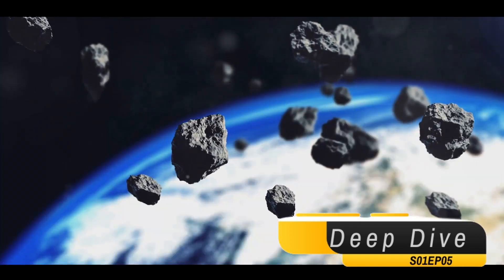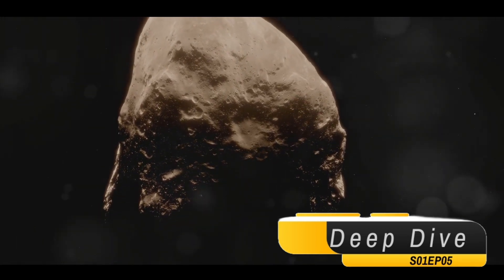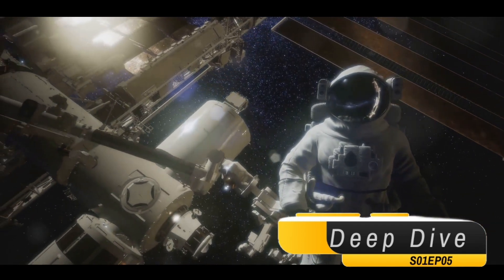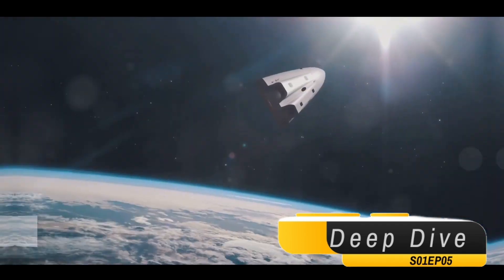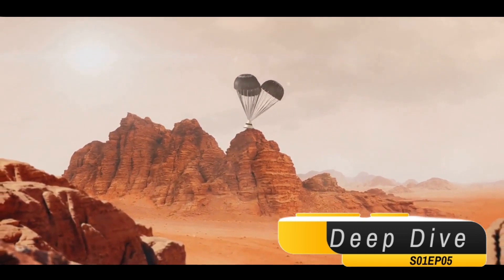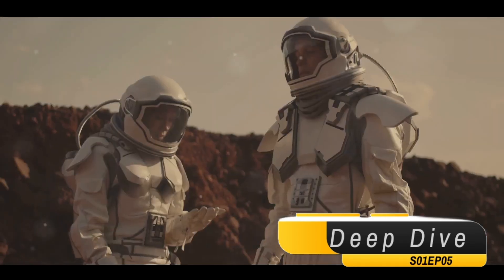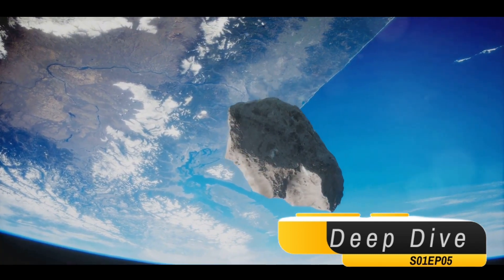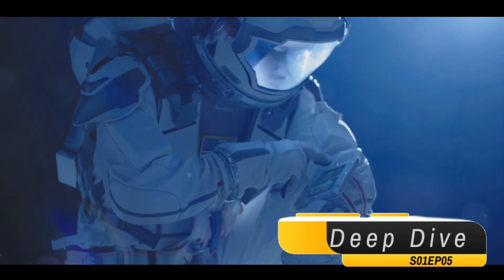Asteroid Odyssey: NASA's Deep Dive into Bennu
we embark on an incredible journey to unravel the mysteries of NASA's OSIRIS-REx mission and its groundbreaking return with asteroid samples. Join us as we delve into the latest news and factual information surrounding this extraordinary space exploration endeavor. Discover how this mission is pushing the boundaries of scientific innovation and paving the way for future advancements. Don't miss this chance to witness history in the making.

Timestamp:
00:00:00
The Mission of OSIRIS-REx

00:00:36
The Journey to Bennu

00:00:59
Challenges Along the Way

00:01:19
The Return to Earth

00:01:38
Analyzing the Samples

00:02:12
The Impact of the Mission

00:02:37
The Mysteries of the Cosmos

00:02:51
End Sting
In this fast-paced world, it's crucial to stay informed about the latest events and developments. Our channel provides you with real-time updates on a wide range of topics, including politics, business, technology, entertainment, sports, and more. We cover both global and local news, ensuring that you have a comprehensive understanding of what's happening in your region and beyond.
With our live news coverage, you won't miss a beat. We bring you live reports from the field, interviews with key figures, and expert analysis to provide you with a deeper understanding of the stories that matter. Our team works around the clock to deliver accurate and reliable information, so you can trust that you're getting the facts straight from the source.
But we don't just stop at reporting the news. Our channel also offers in-depth analysis and commentary to help you make sense of complex issues. We strive to provide balanced and objective coverage, presenting multiple perspectives to encourage critical thinking and informed discussions.
Whether you're at home, at work, or on the go, our channel ensures that you're always connected to the latest headlines.